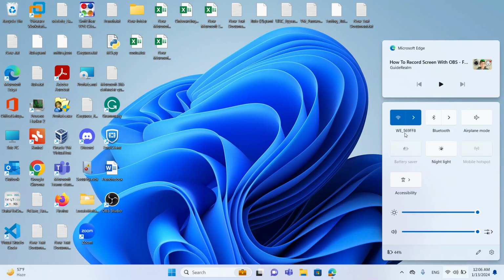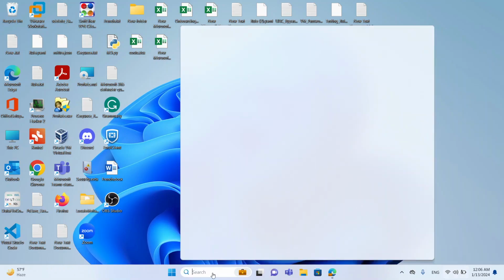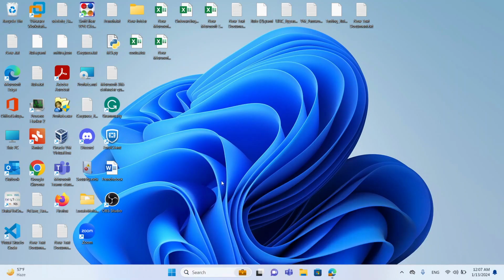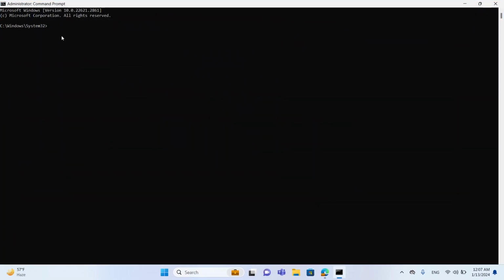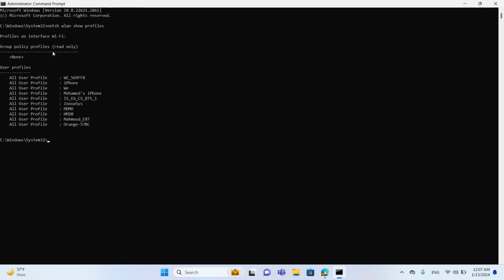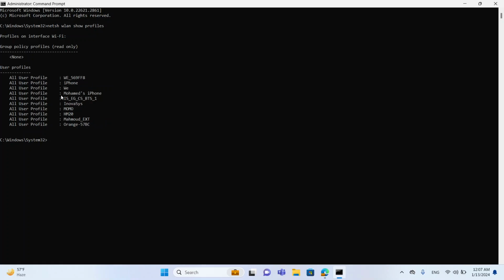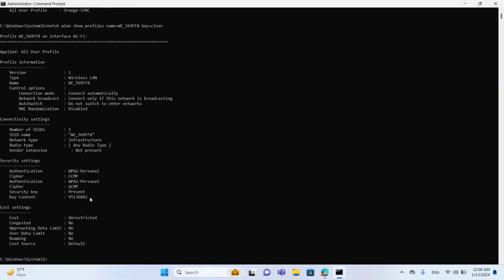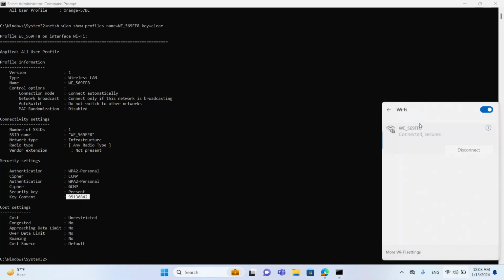How to get WiFi passwords for Windows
Ever found yourself in a situation where you desperately need a Wi-Fi password, but it's saved on your Windows device, and you can't quite recall it? Fret not! 🕵️‍♂️ In this video, we're spilling the beans on how to easily retrieve saved Wi-Fi passwords using the Command Prompt (CMD) on your Windows system.

🔧 What You'll Learn:

Step-by-step guide to access Wi-Fi passwords through CMD.
Handy tips for troubleshooting and common issues.
Unlock the potential of your Windows device with this quick and practical tutorial.
💻 Tech Enthusiasts, Rejoice!
This video is a must-watch for tech enthusiasts, IT professionals, or anyone curious about maximizing their computer skills.

Get ready to unveil the hidden passwords and empower your tech journey with this game-changing tutorial! 🚀🔑✨ TechHacks Wi-FiPasswords
CMD Command
"netsh wlan show profiles name='your wifi name' key=clear"